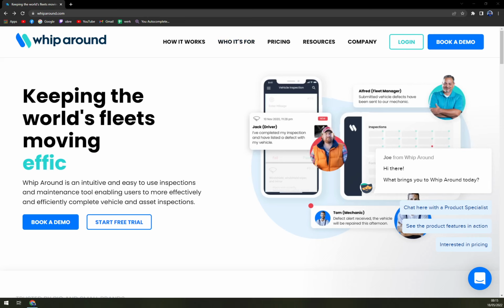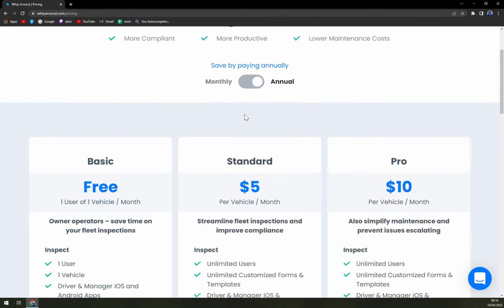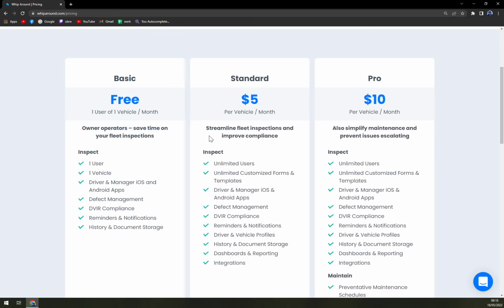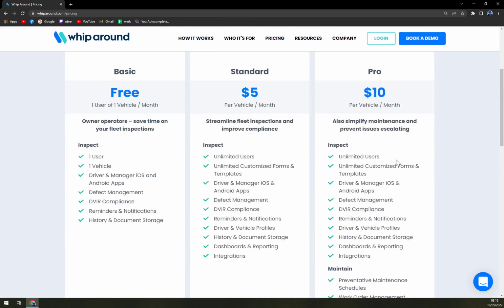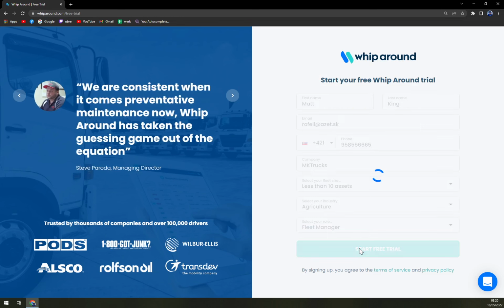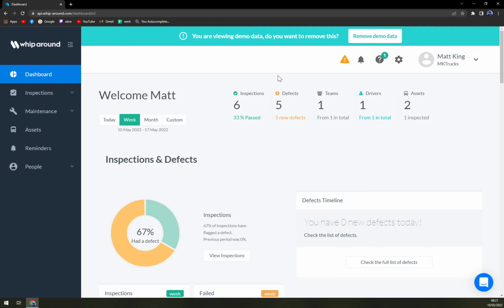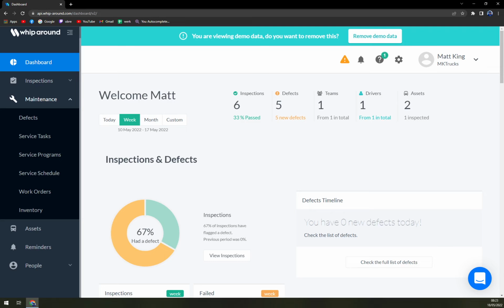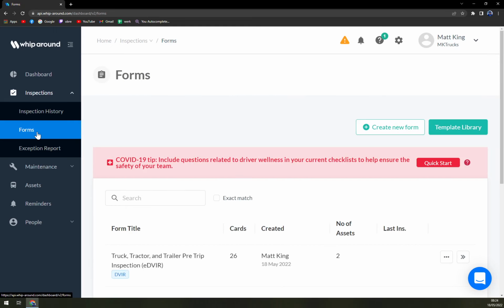How to Use WhipAround - Beginners Guide 2022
In this video you will learn How to Use WhipAround - Beginners Guide

GET AMAZING FREE Tools For Your Youtube Channel To Get More Views:
Tubebuddy (For GROWTH on Youtube):